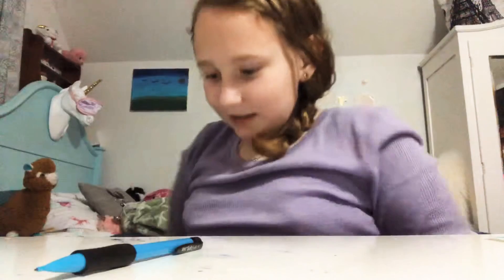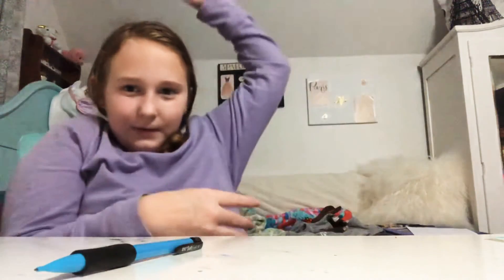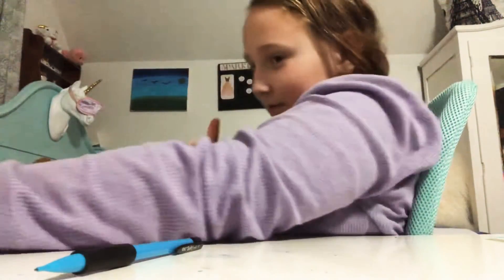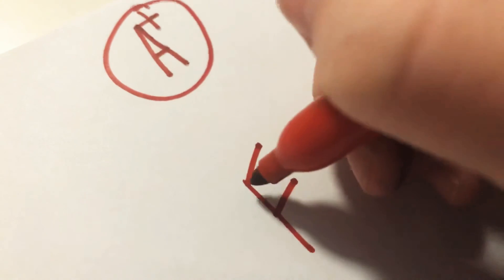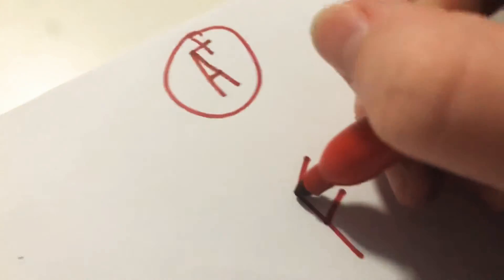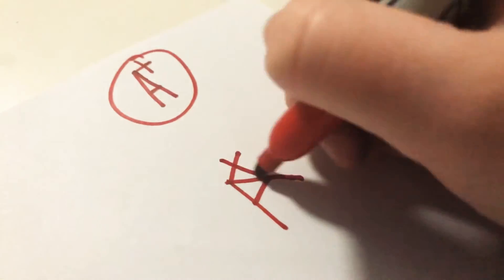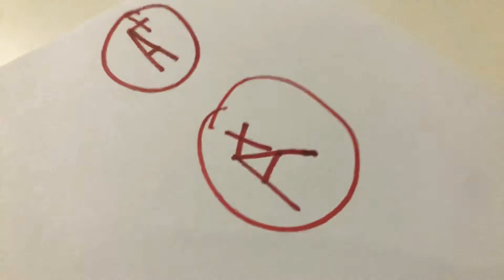How tooo....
Weird panda